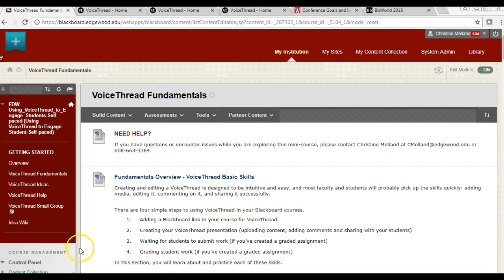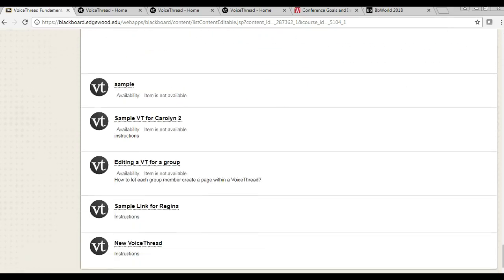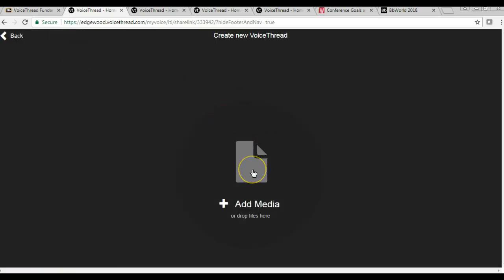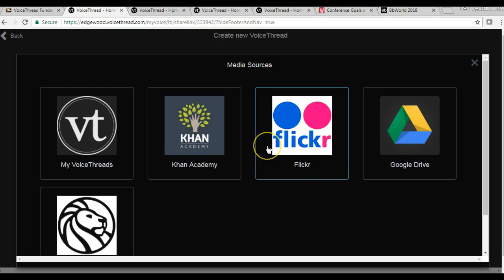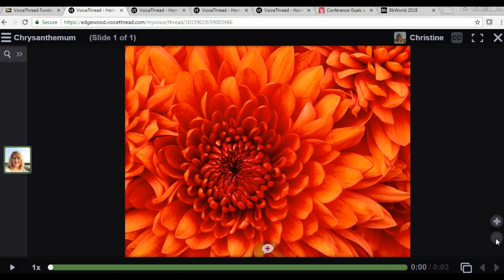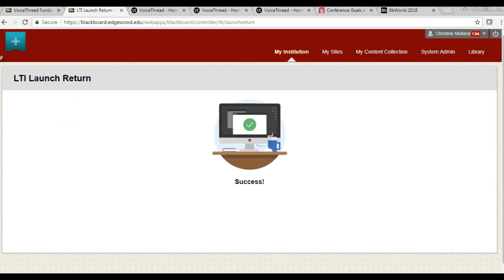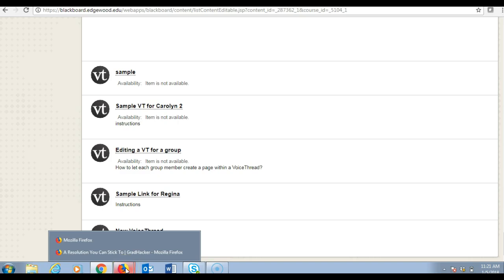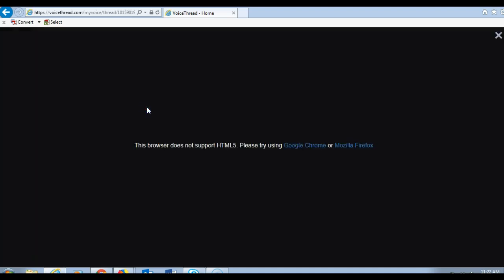VoiceThread Updates 2018